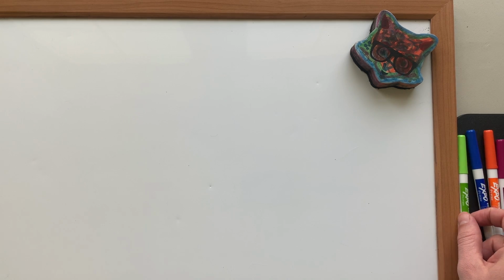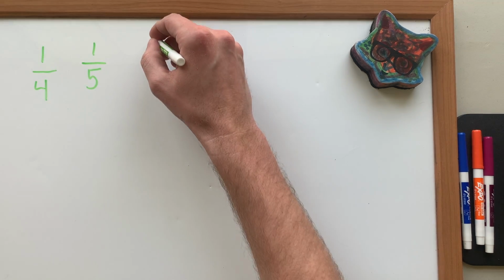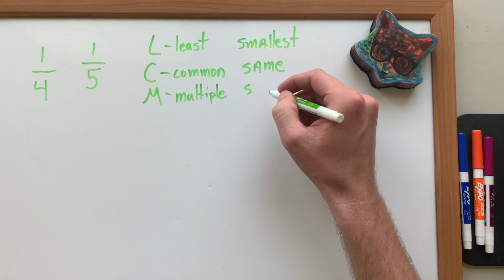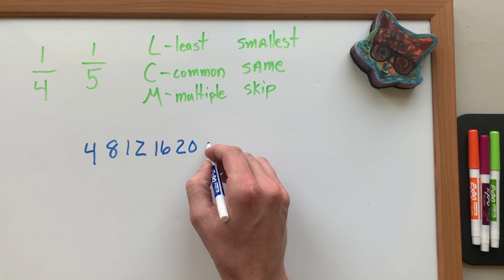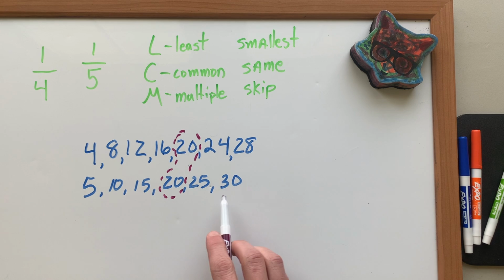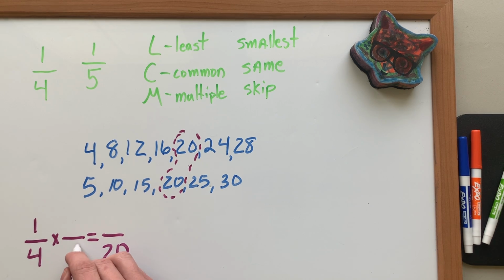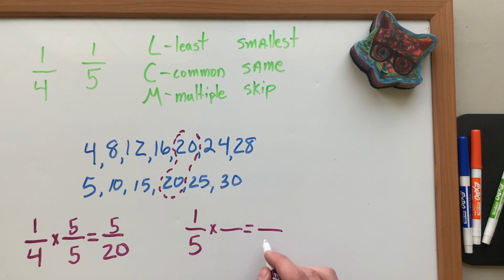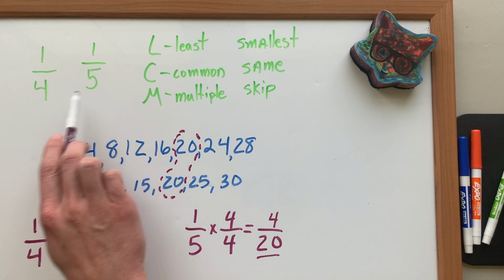Finding Common Denominators with Least Common Multiples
I'm going to show you how to find Common Denominators by learning how to find their LCM's, or Least Common Multiples.